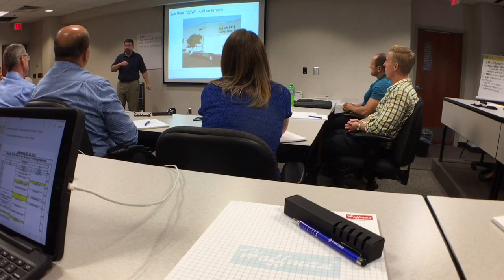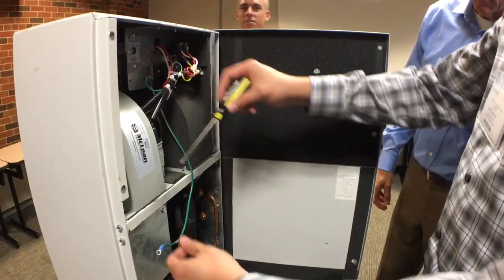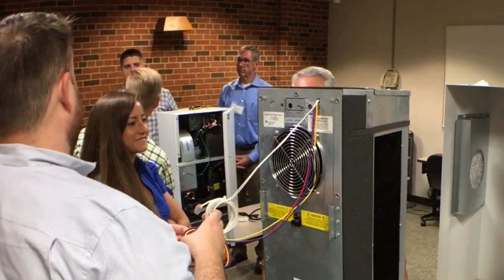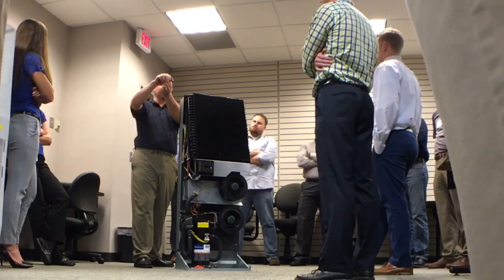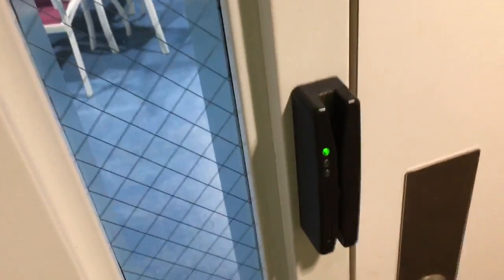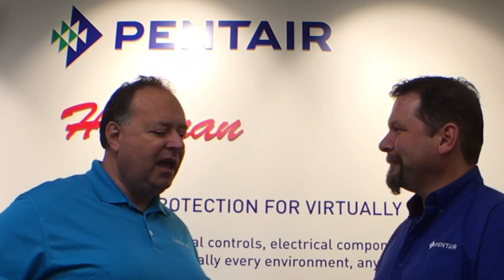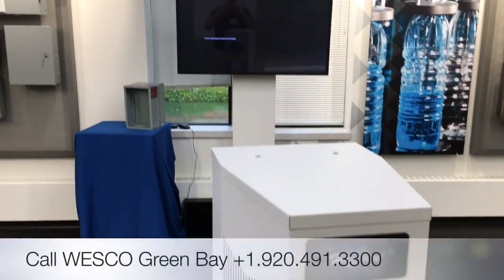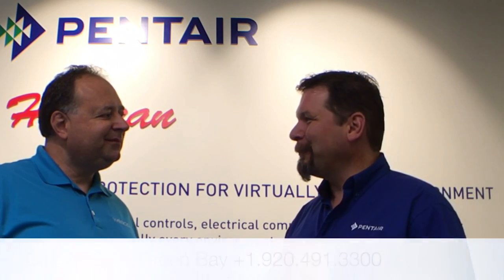Peek Inside Pentair Hoffman Training from Doug Ales with WESCO Distribution Green Bay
♦️Call to see of you qualify for FREE enclosure training at Pentair Hoffman in Minneapolis Minnesota.  Call WESCO Distribution in Green Bay, Wisconsin.

Ask about modular, custom and modified Pentair Hoffman enclosures.

Follow the adventures of Doug Ales with WESCO Distribution as he travels to Minneapolis Minnesota for electrical enclosure training at the Pentair Hoffman worldwide headquarters, manufacturing and training center in Anoka, MN.

► Featured in this video:
Doug Ales interviews James Swanson and Roy Ortiz with Pentair Hoffman.

► WESCO Distribution in Green Bay offers continuing education classes,  CEU credits, counter-day expo events, and interactive demonstrations to assist engineers, electricians, maintenance, safety, procurement, and other professionals through the educational process of problem solving products and services WESCO Distribution supplies to its customers.

► Scheduling educational events now.

► This video was created on a iPhone6S including capturing photos, videos and editing on the iPhone with iMovie and uploading to YouTube. Accessories: Olloclip active lens, Rode VideoMicMe directional microphone, and a Jobyinc Gorillapod bendy tripod.

► WHO IS WESCO Distribution?
Since 1922, WESCO has grown from a division of Westinghouse Electric into a global leader of supply chain solutions.

WESCO Distribution 7641
United States

WHO IS PENTAIR HOFFMAN?
Pentair plc (NYSE: PNR) is a global water, fluid, thermal management and equipment protection partner with industry leading products, services, and solutions.

► WHO IS DOUG ALES?
Hi, I'm Doug Ales. I enjoy helping people achieve dependable, justifiable, and safe electrical systems. My passions include national electric code training, electrical system safety, reliability assessments, and demand creation training.

Why Doug Ales? ♦ Because Power Issues Demand Powerful Solutions ♦️